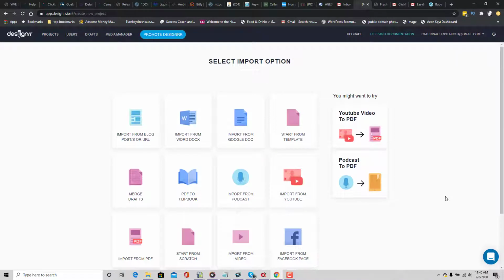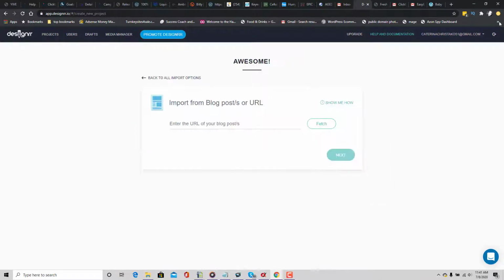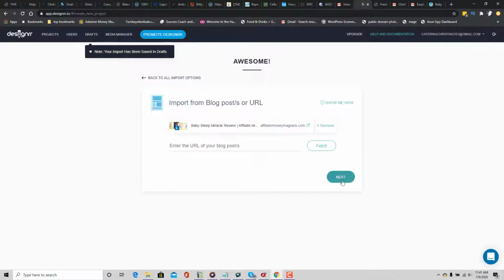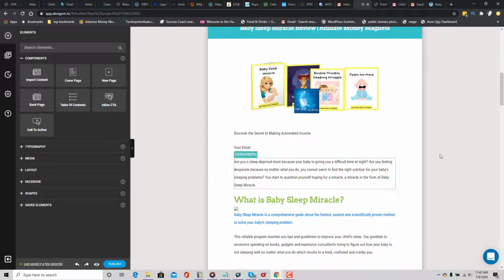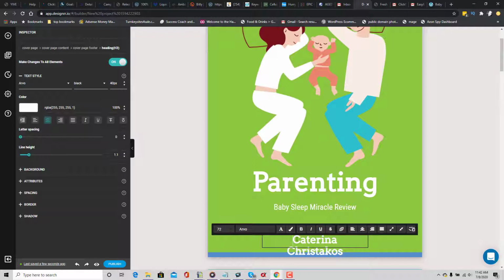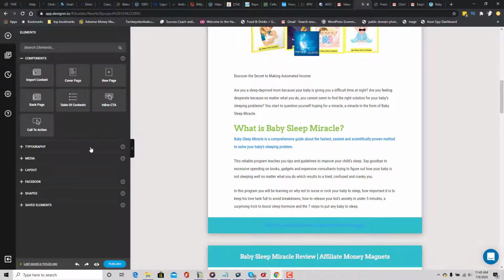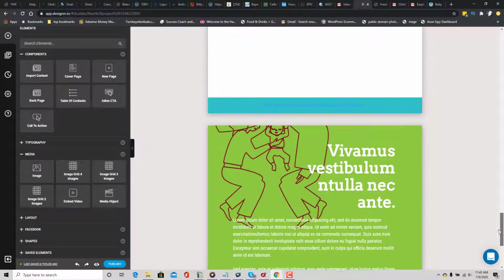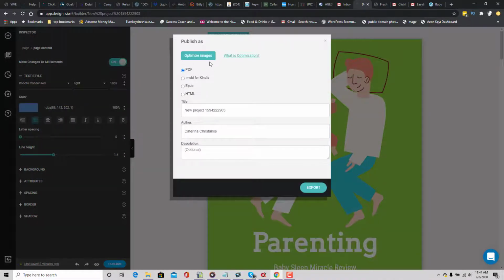How to Create a Lead Magnet Fast 2020 with Designrr Software😎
How to Create a Lead Magnet Fast with Designrr 😎

🆕designrr Review Designrr Tutorial !amazing!
How to Create a Lead Magnet Fast Using Designrr Software
Hey everyone. This is Catarina Christakos. If you're here is because you want to learn how to create lead magnets very, very quickly. And this is a tool I use. I have a link to it underneath the video. Let me show you how quickly you can create tons of lead magnets, create new project. Okay. I have the upgraded version, which lets be not only important for your ELLs. That means you can go to your website, give it a URL for your website and it'll create a lead magnet from it. You could do WordPress. You can do, Google docs. You can do importing from a podcast and pointing from YouTube importing from a Facebook live. It has a ton of options. Not only do the simple stuff for you right now, import from blog. I'm going to go to one of my blogs here. I'm going to grab a URL. I'm going to pop it over here, fetch.
And this will take a couple seconds, but you're going to see how amazing this tool is. Okay. Click next. Now this was a, article about a baby product. So I'm going to scroll down on the find baby products or something with parents and babies to use here. Look at all the different templates they have. And I really, really like this one, cause it was about sleeping. It's ready to use this one. Now watch what I just did this. Everything in here was from here. Okay. Recognize it. And I didn't have to do anything there. Now over here it took the name of the article that I like the baby sleep miracle review. But this part of here, I don't need Severin to take that out. Boom, Rick going to replace this with my name and if that's too big, like it was there. We just go here and we're going to make it.
Let's say 22. Perfect. Let me just scroll down. You see if there's anything else that needs to be changed like this here. I don't like it so I can delete that. Then this didn't show up. That's fine. Brina. Delete that. If I wanted to put a different image in, you could just click over here and you could add, elements, like the media right there. Okay. Now at the end of this, they usually give you an extra page on your lead magnet. She, you can put a call to action in here. You can thank him for reading it, whatever you want to do. And if you want to call to action, you just click here and you would bring it over. Okay. I listen to it. That's fine. So call to action.

That Button right there can add a call to action to your lead magnet. So with call to action, you could have a button here that goes to whatever link you want and eat with the link there. You see how easy this whole thing is. Took us. What Less than a couple of minutes and then you would just publish it. And now let me show you some pretty cool stuff here too. So you caught the shit. You can do PDF. If you want. If the images are not optimized, it will optimize them for you. Now look at this. If this was original content, okay, let's say you had a, how to YouTube video, right Imported in like this. You could take that and turn it into a Kindle book and sell it on Kindle. You can turn it into an iPad. You can turn it into an HTML. So another web page, it's very, very cool. And it's very, very easy. If this sounds pretty interesting to you, pretty cool. And I know it's going to make your life easier. Have a great day.

The video is about designrr review information but also try to cover the following subject:
-designrr tutorial
-designrr tutorial video
-designrr ebook tutorial

So you want to know more about designrr review, I did too and here's the the video I made.
designrr review intrigued me so I did some research study and uploaded this to YT .

Have I answered all of your concerns about designrr review?
Individuals who searched for designrr tutorial also looked for designrr tutorial video.